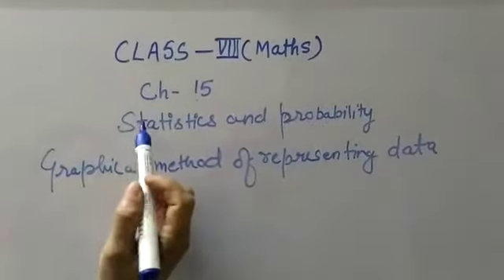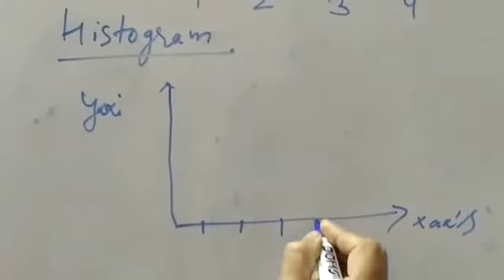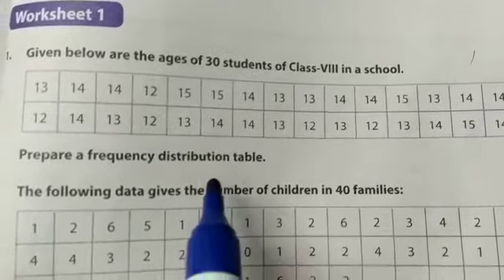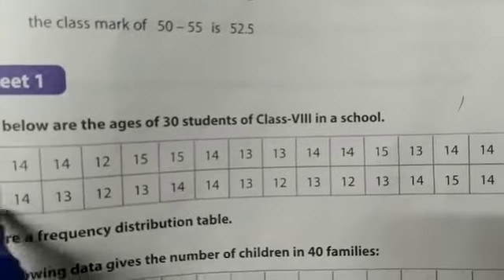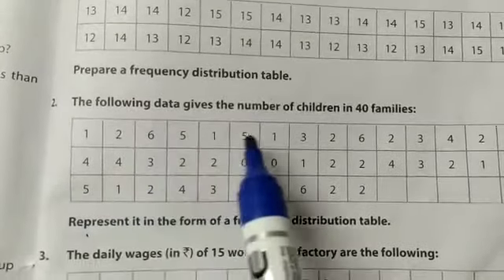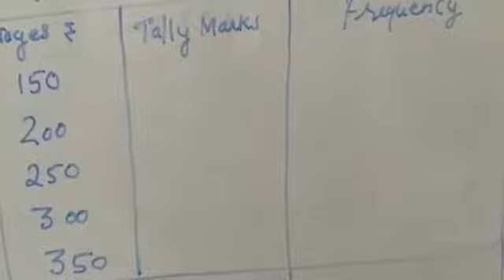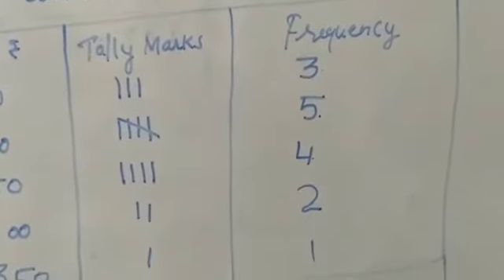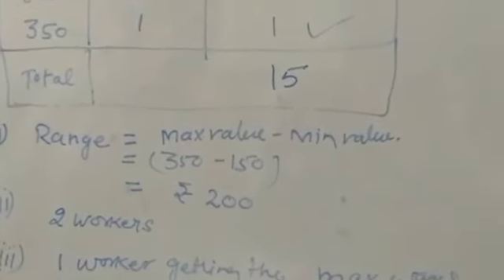DAV Nahan class Vlll maths ch 15 statistics and probability part 2